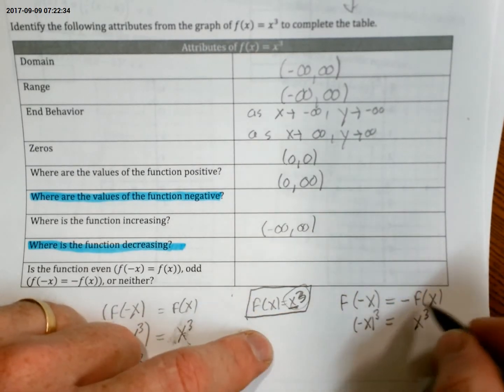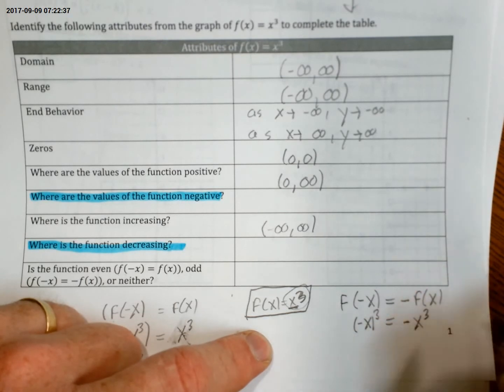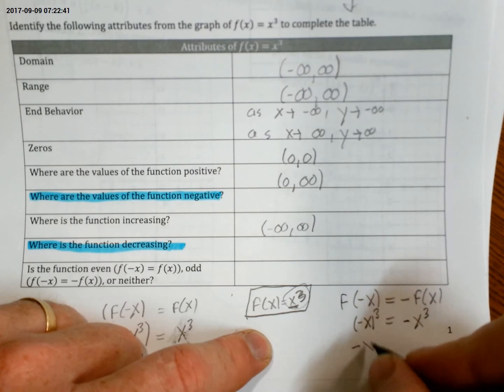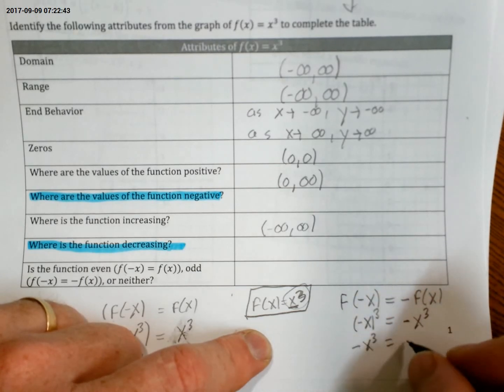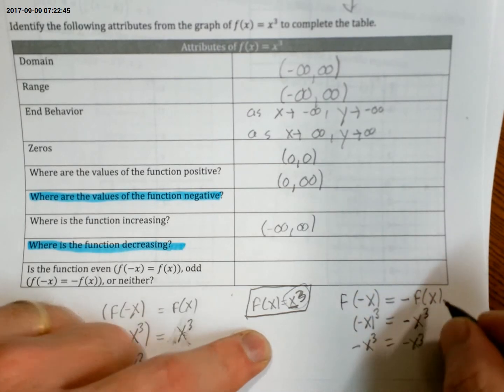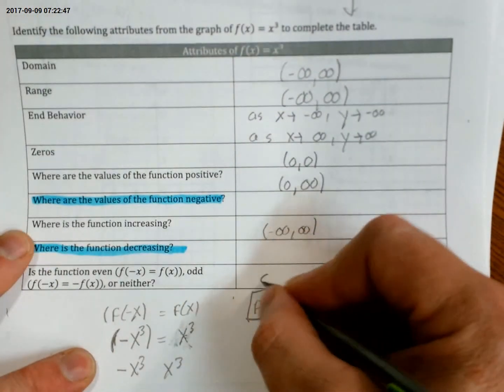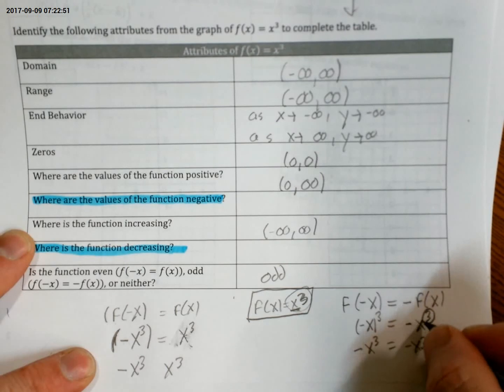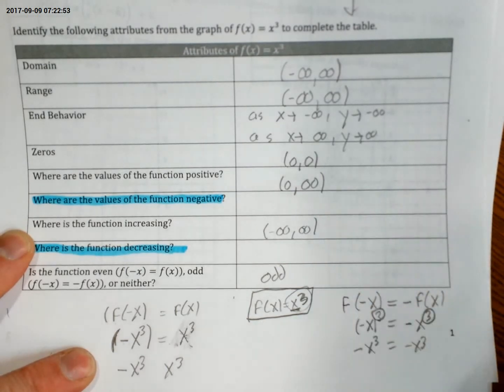5 1 exploring cubic functions